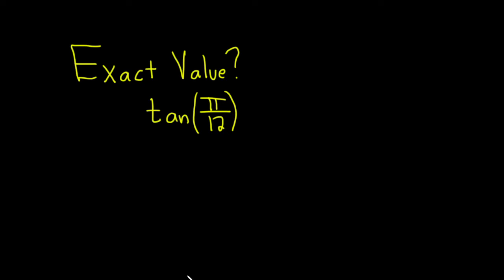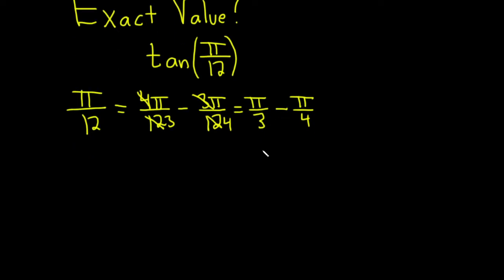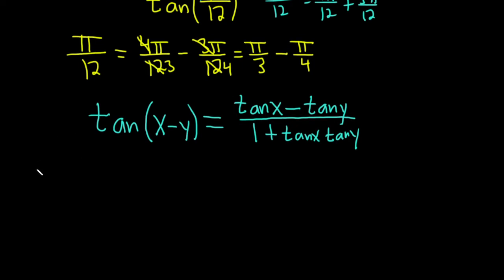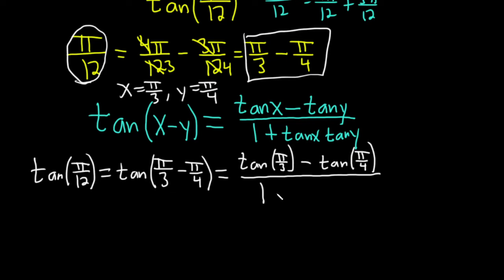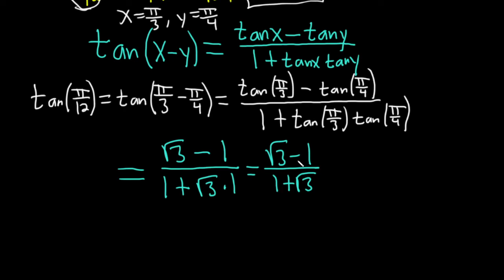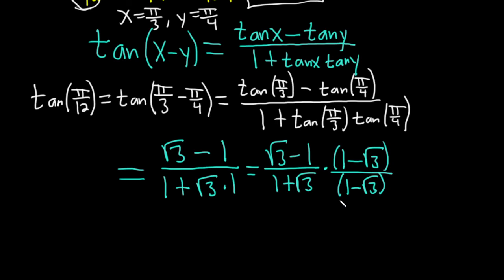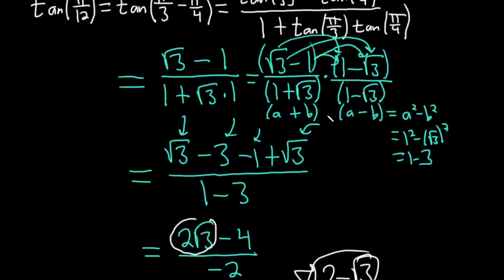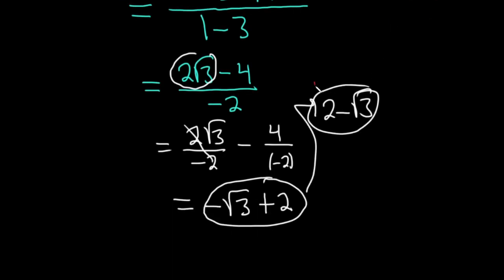Exact Value of tan(pi/12)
We find the exact value of tan(pi/12) using one of the sum and difference identities for tangent. I hope this helps someone.